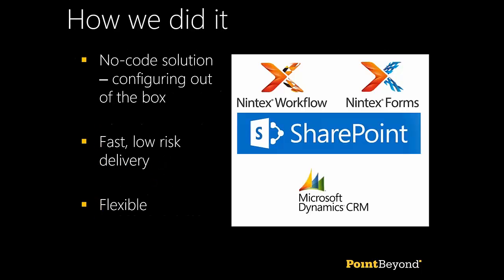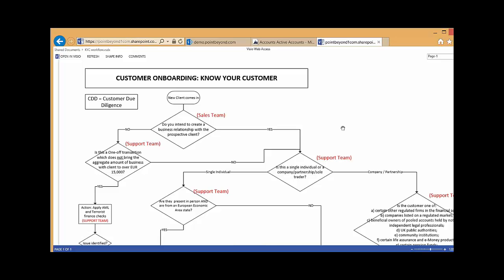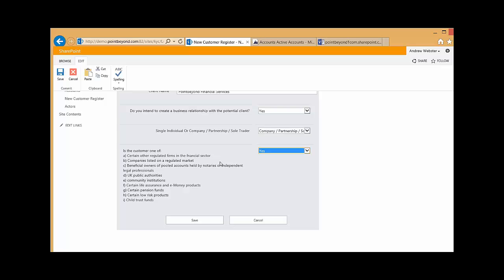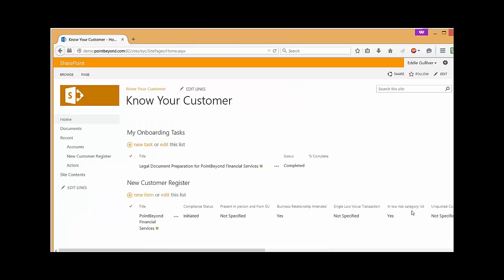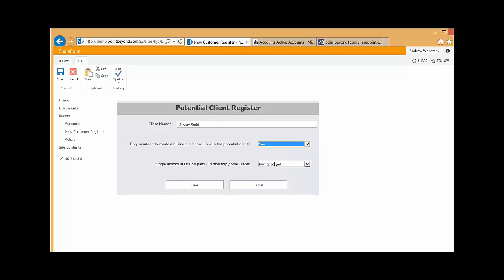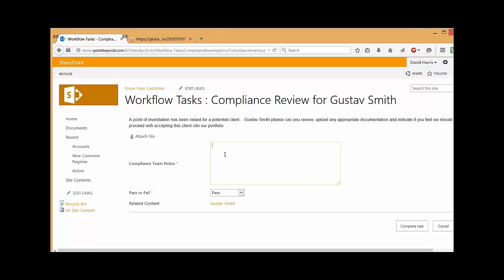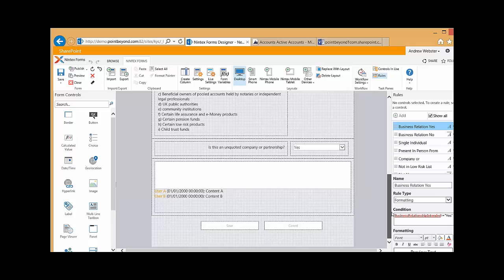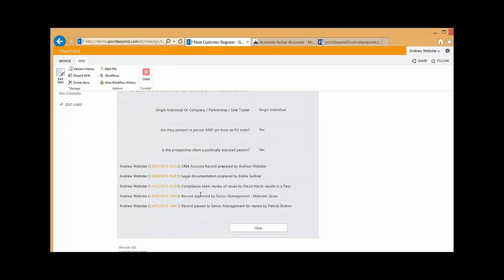Know Your Customer - a no-code solution with Nintex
In this webinar we demonstrate how you can streamline the management, tracking and communication of customer on-boarding tasks using SharePoint combined with Nintex Forms and Workflow.